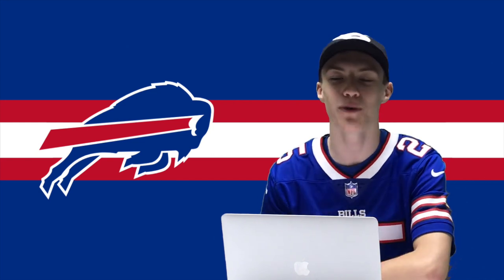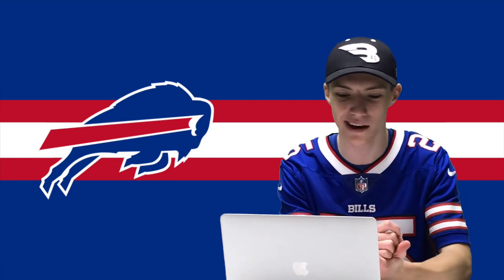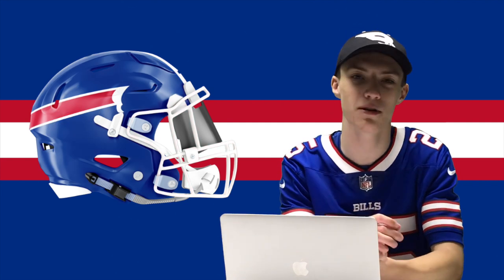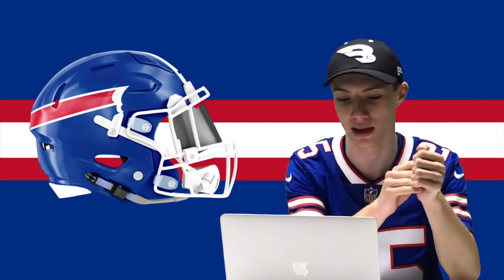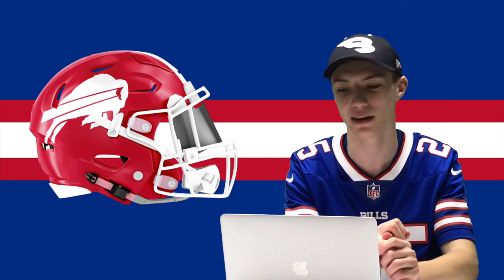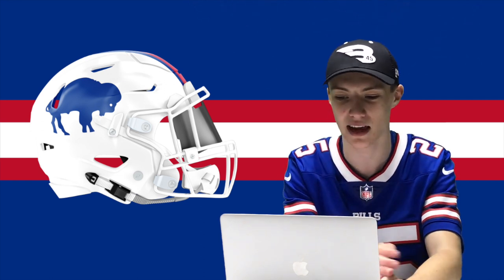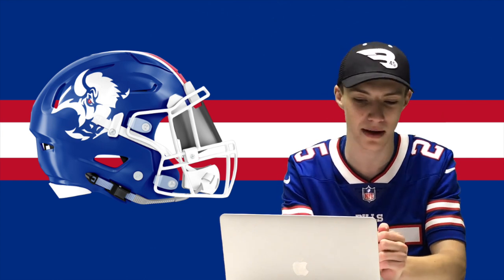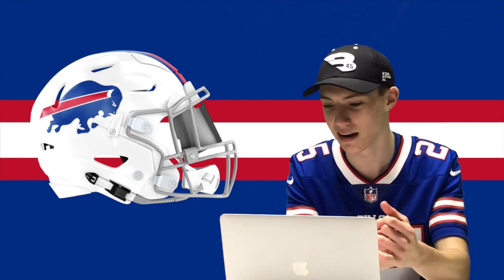Buffalo Bills Helmet Concepts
In this video I create all new helmet concepts for the Buffalo Bills. I had just recently got a Buffalo Bills Jersey and made a video on it so definitely go check that out! Since I got that jersey I wanted to make a helmet redesign video for them. The Bills had a good variety of designs that I could have gone with so it was fun making these. The Bills are looking like the front runner in the AFC East this year so I'm excited to see some Bills football this year.